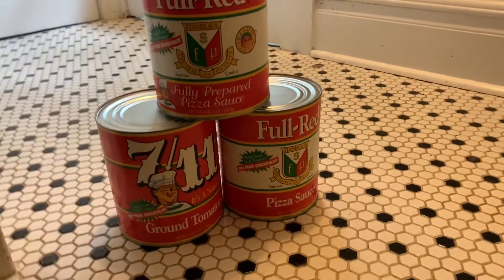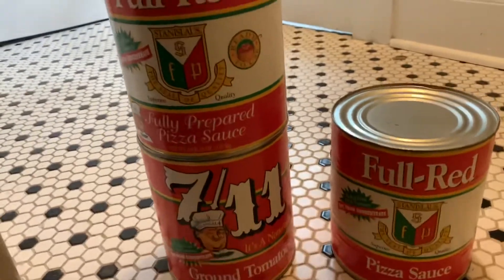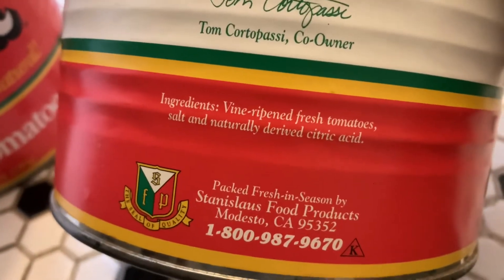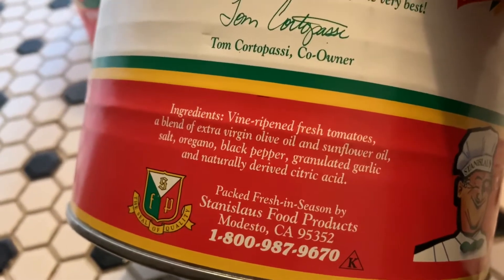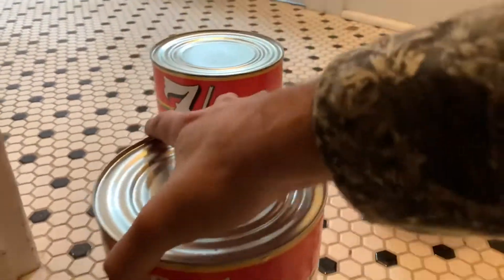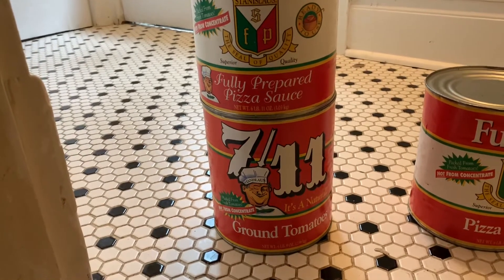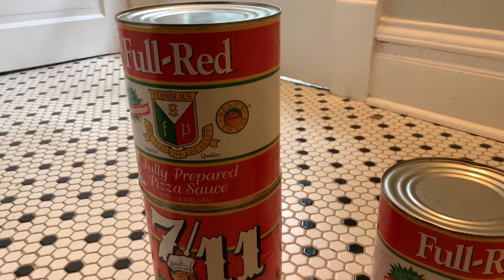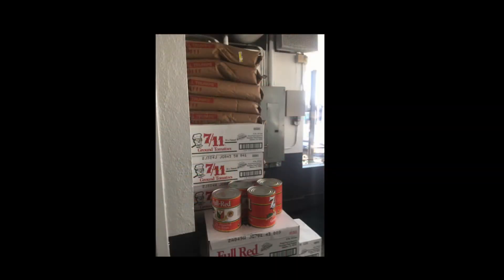Stanislaus Full Red Fully Prepared Pizza Sauce vs Full Red Pizza Sauce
Here’s how to mix full prepared and 7/11